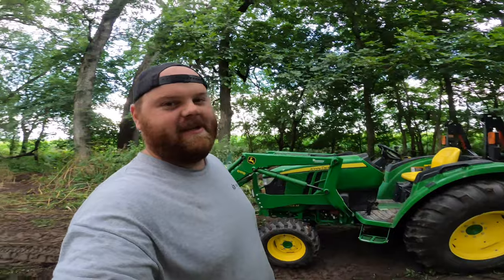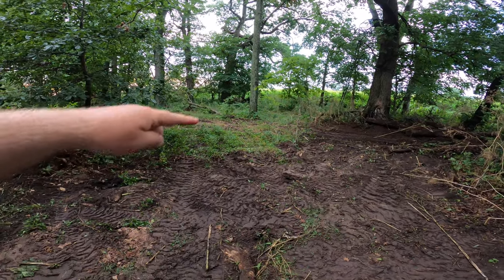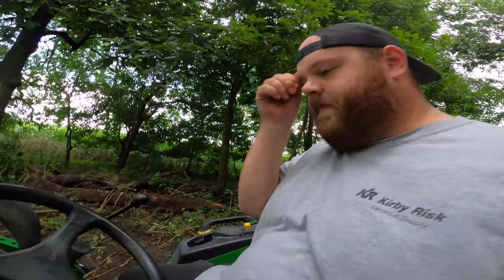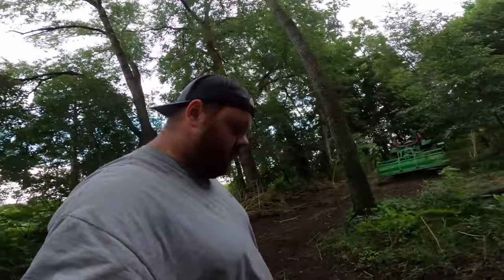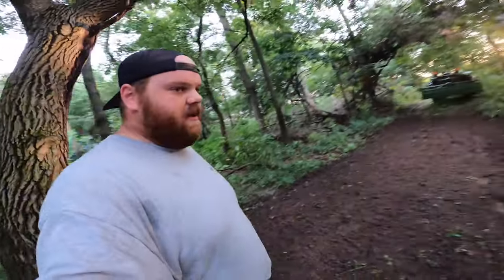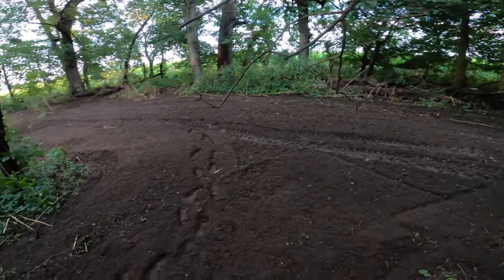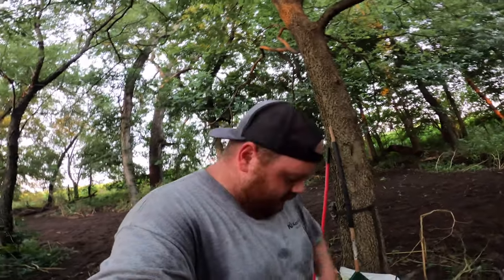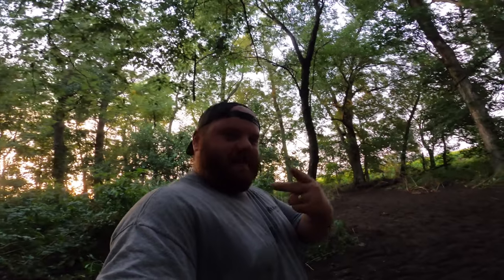How to Plant a Food Plot for Whitetail Deer (EASY)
Super easy method for an awesome food plot! Cant wait to get back in the stand!